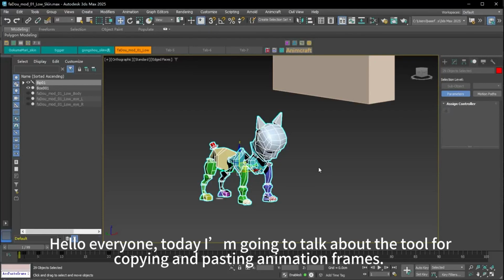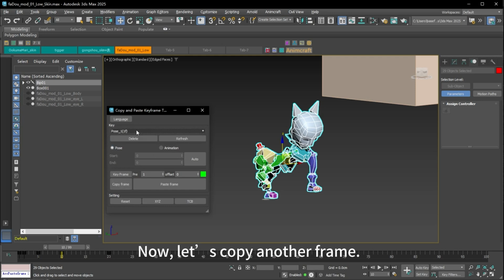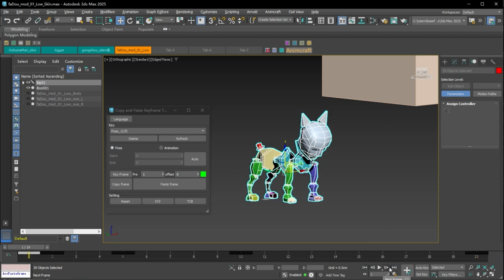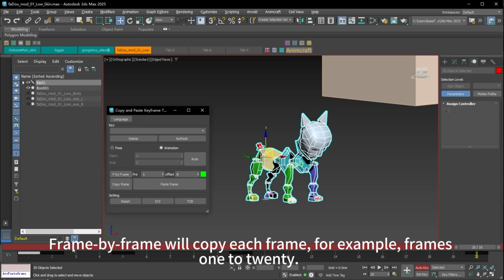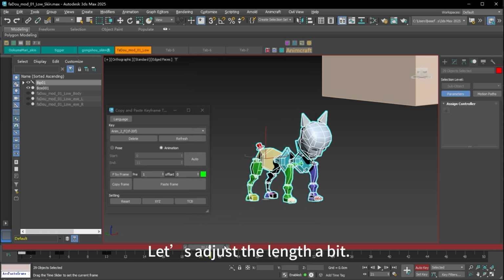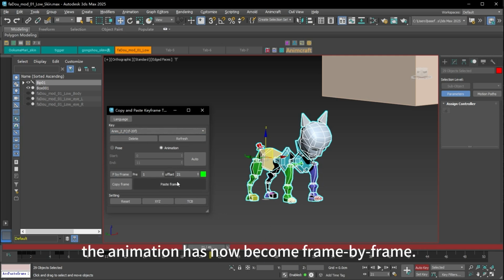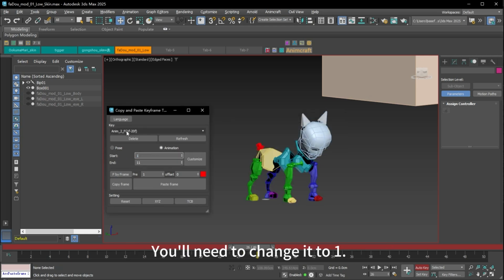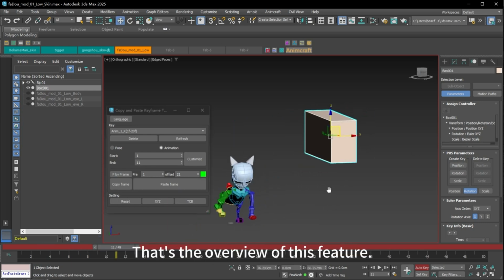3ds Max Copy & Paste Animation Frames Tool